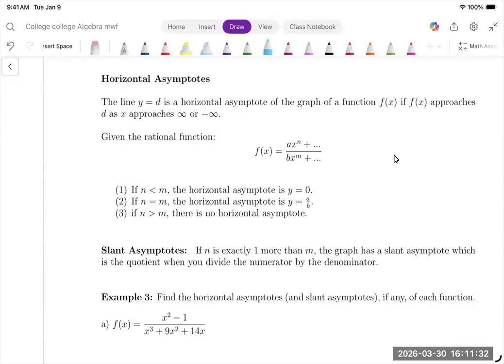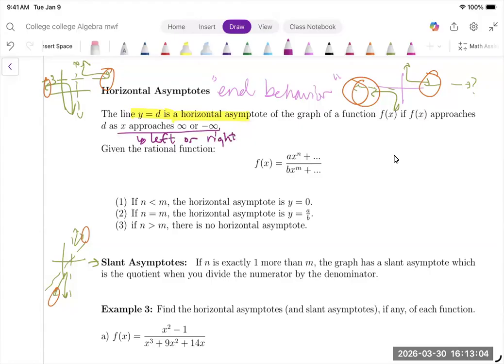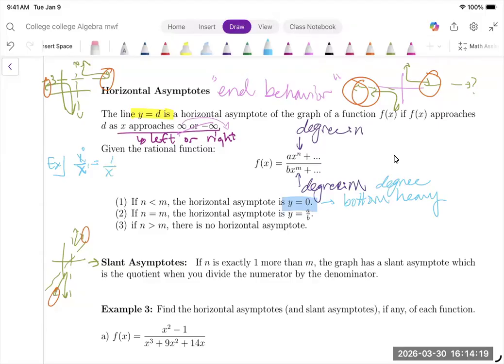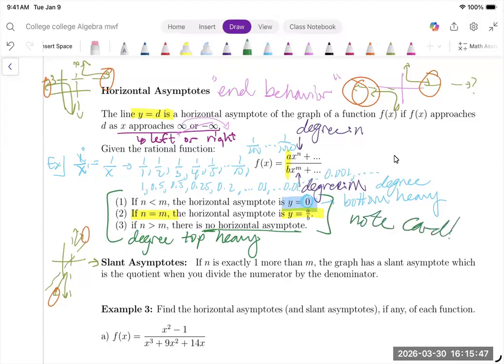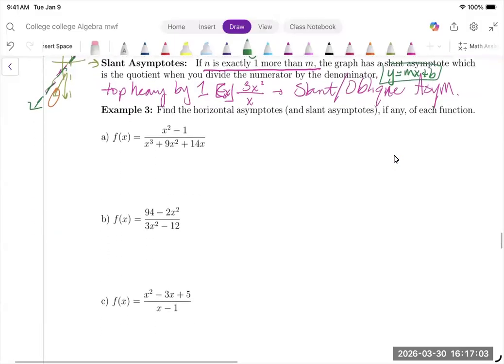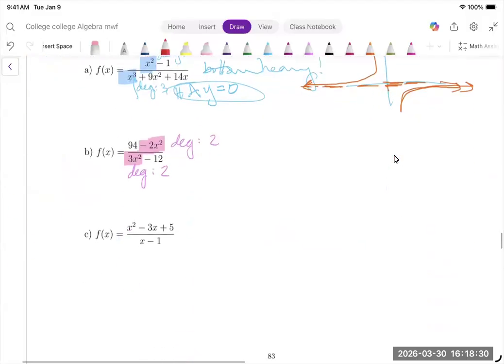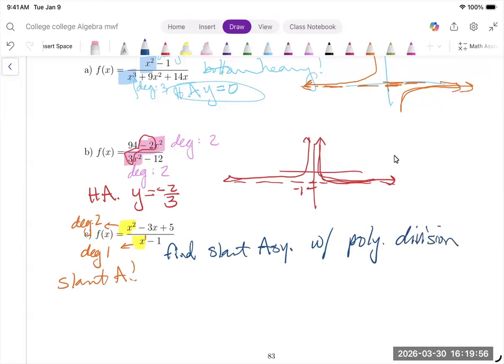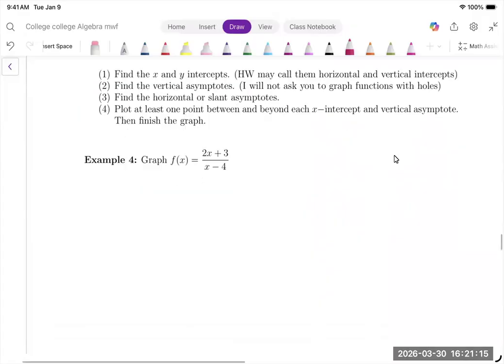Rational Functions (video 2/3)